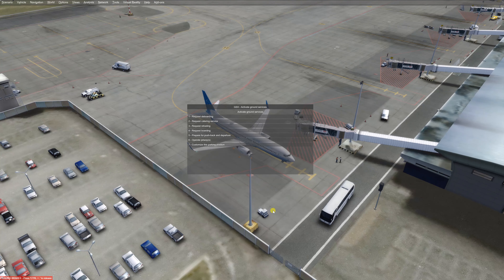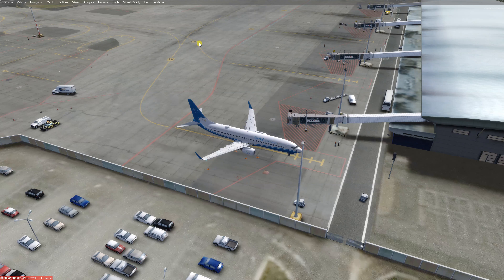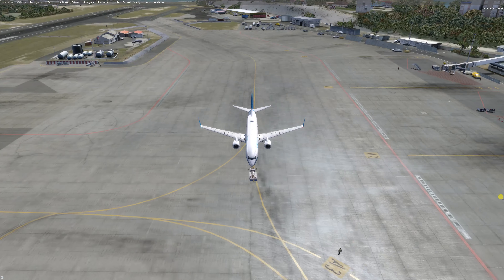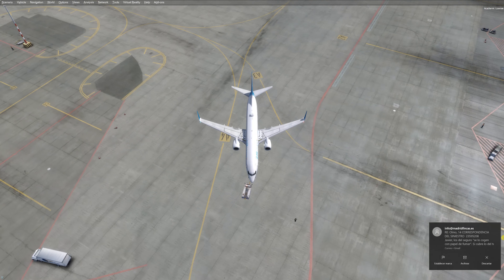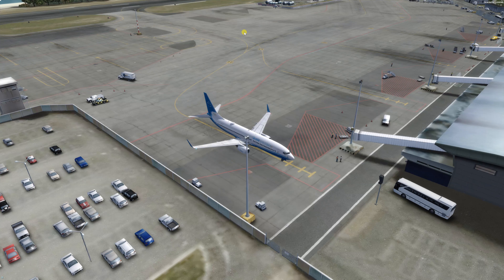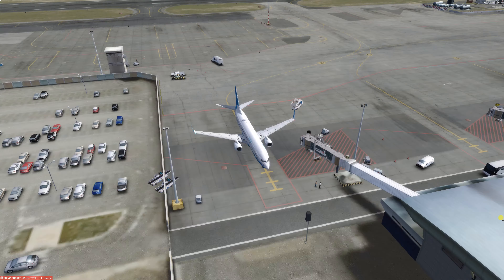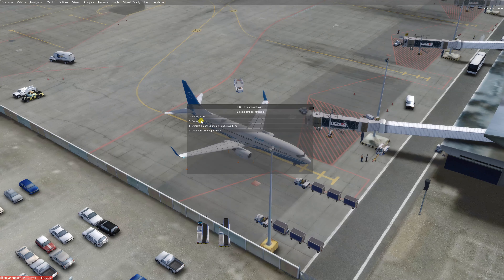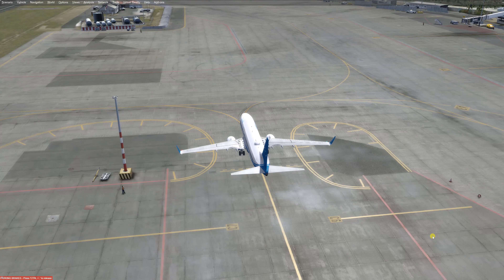THE MARVELS OF GSX LEVEL 2, VERSION 2.6 PUSHBACKS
TNCM - St. Marteens by Fly Tampa at parking A4